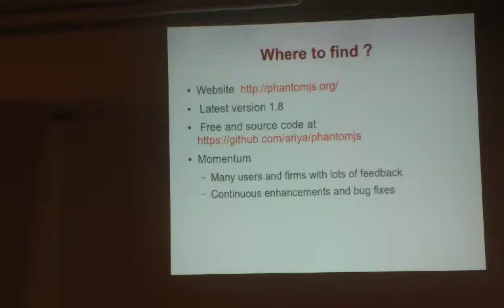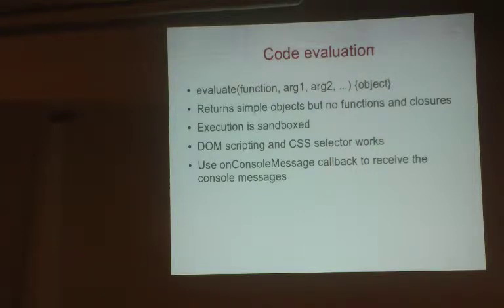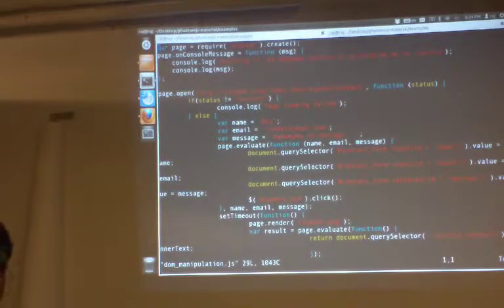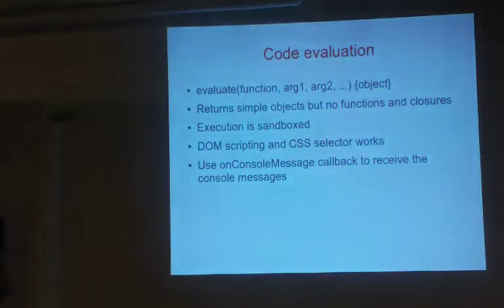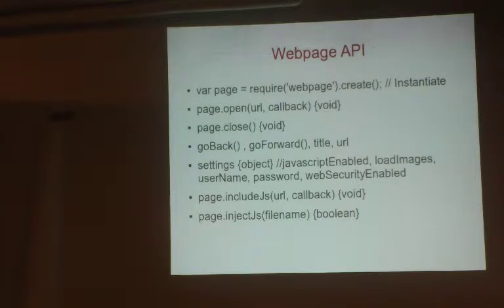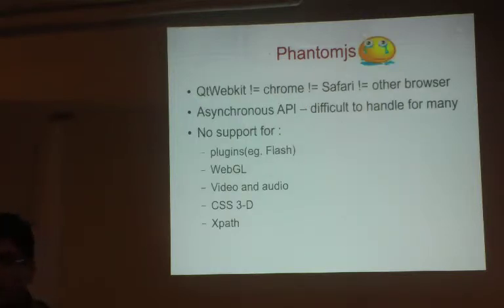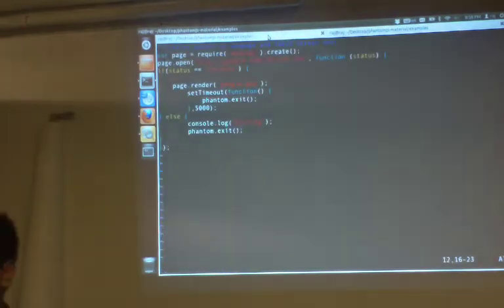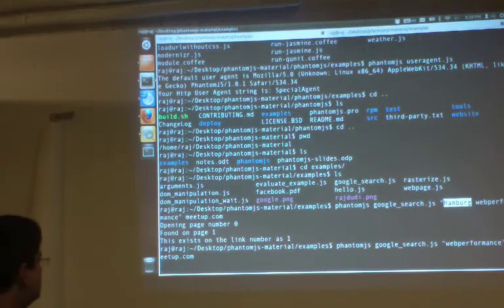Phantomjs - Headless web browser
PhantomJS is a headless WebKit scriptable with a JavaScript API. It has fast and native support for various web standards: DOM handling, CSS selector, JSON, Canvas, and SVG.